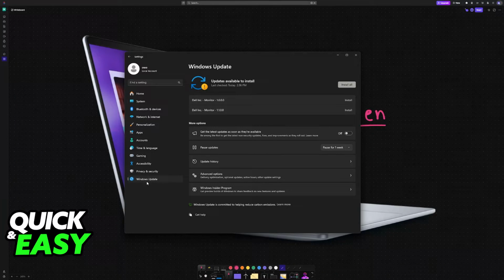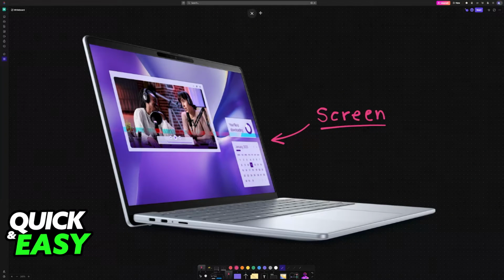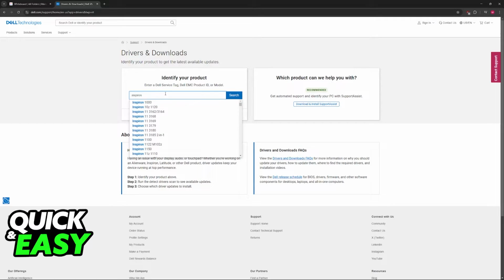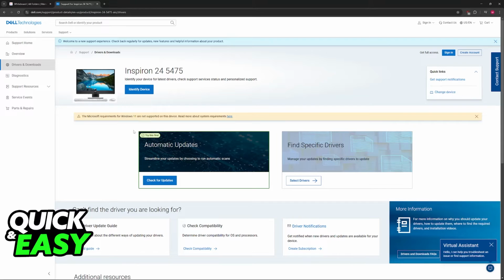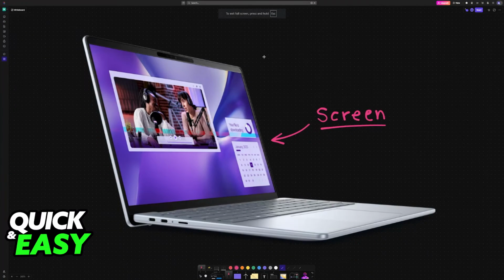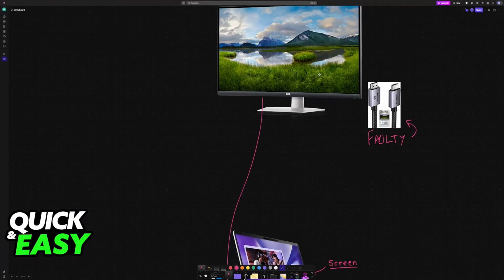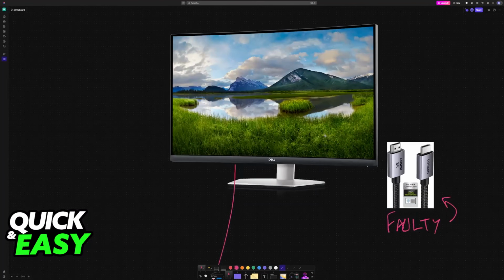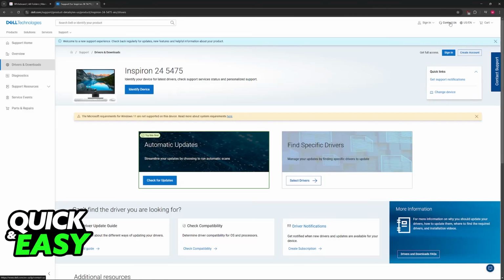Dell Inspiron Screen Flickering Problem Fix (2025) - Step by Step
I will solve your doubts about dell inspiron screen flickering problem fix, and whether or not it is possible to do this.

I hope I have helped you with the video!